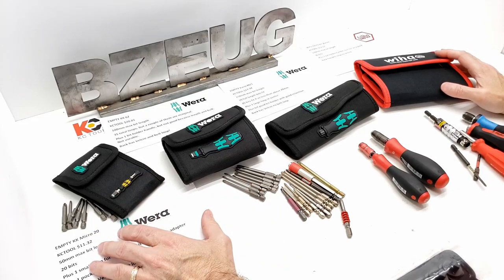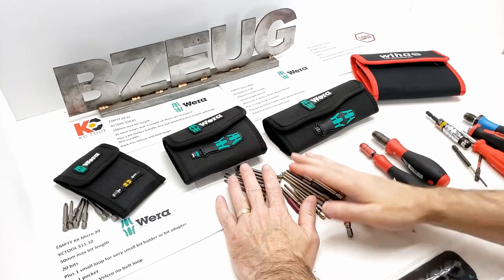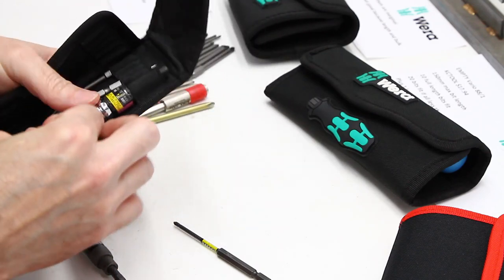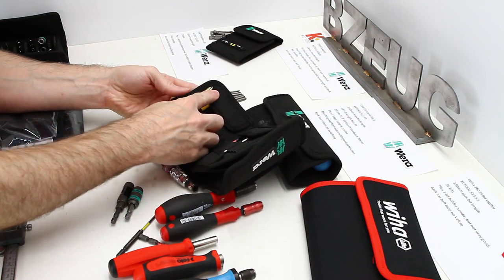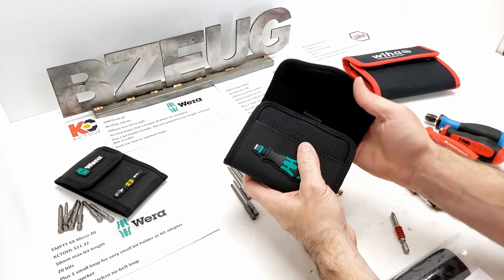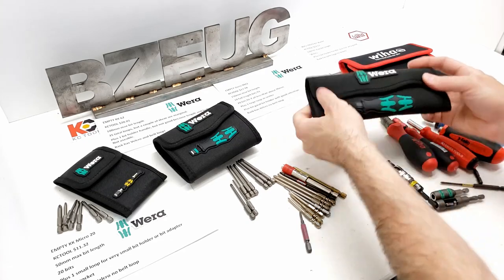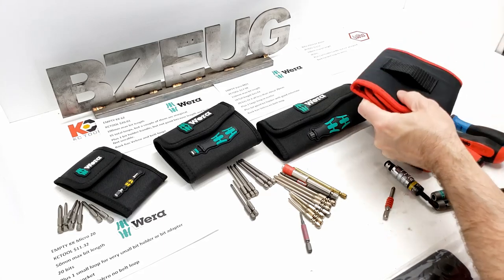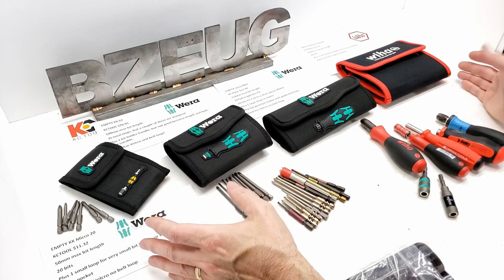Empty Wera and Wiha Bit Wallet Comparison. Organize long driver bits and carry a bit holder.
Wera Vario 88/1 EMPTY
Wera Bit Safe 61 EMPTY

Wiha bit wallet
Any "Wera EMPTY"

Chapters:
00:00 Why bit wallets
01:24 KK Micro 20 Empty Case
03:18 KK 62 Empty Case
05:04 Pricing
05:16 Vario 88/1 Empty Case
05:25 Compare Wera Vario and Wiha
05:58 Wiha bit wallet
07:28 Summary